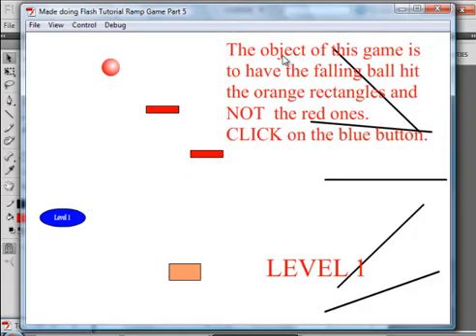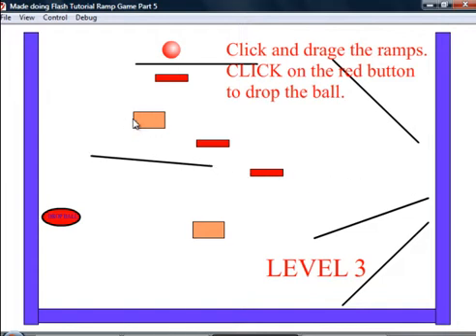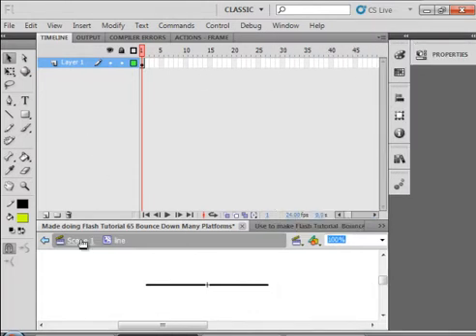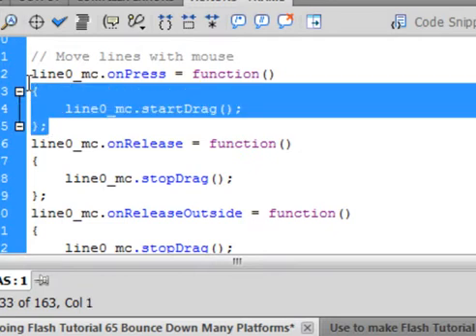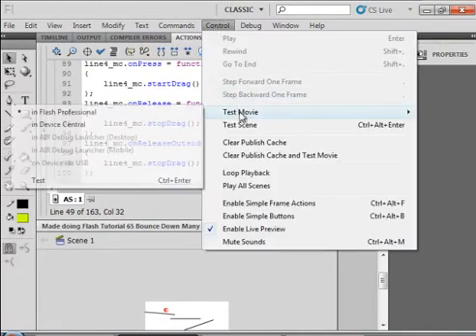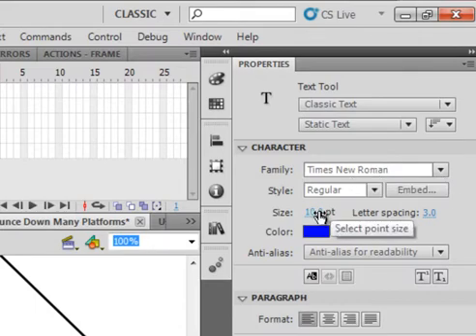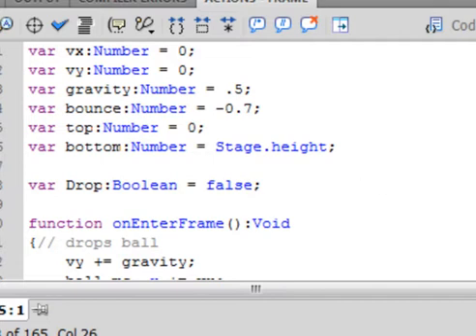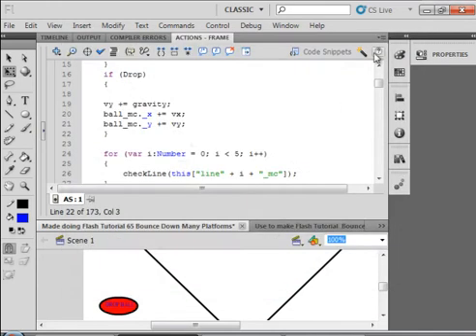Flash Tutorial Ramp Game Part 1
Make a game using movable ramps. Use your mouse to put ramps into the proper positions to allow a dropping ball to hit certain targets. At the same time the dropping ball must be directed away from hitting other targets. This is part 1 of 5.